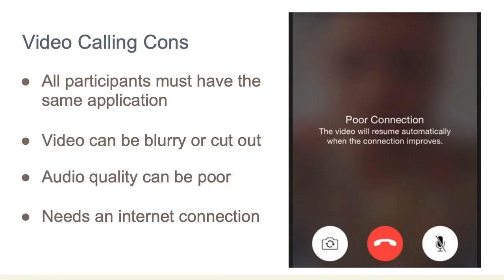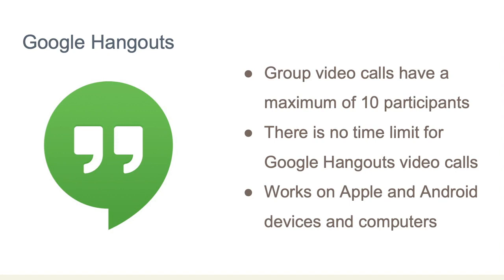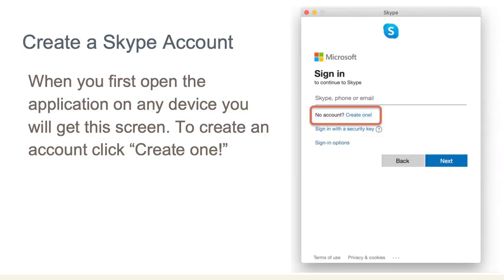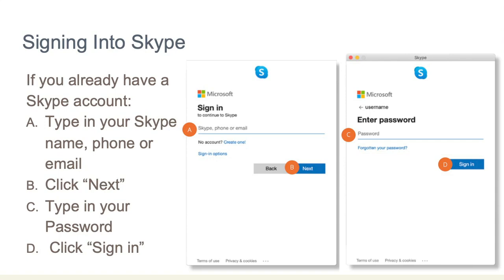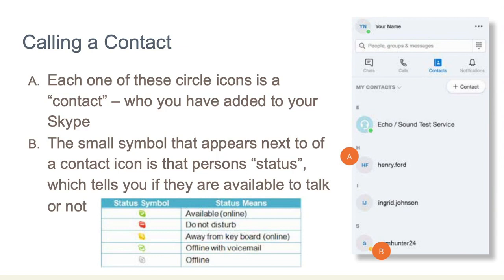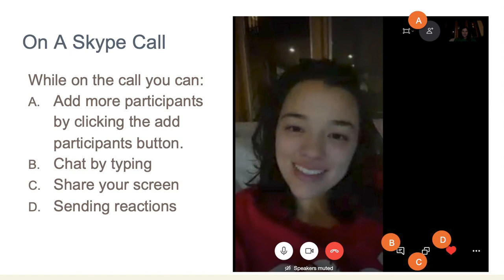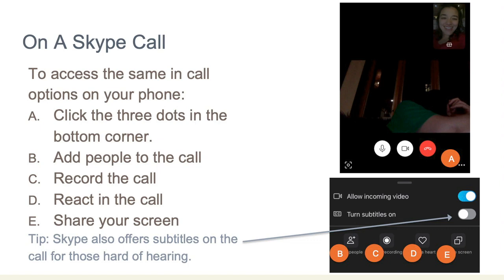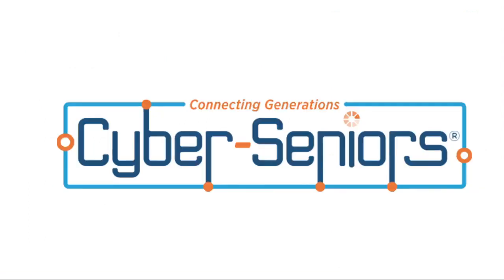Skype (2020)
In this video Cyber-Seniors Mentors Guide you through how to download and use Skype to make video calls.